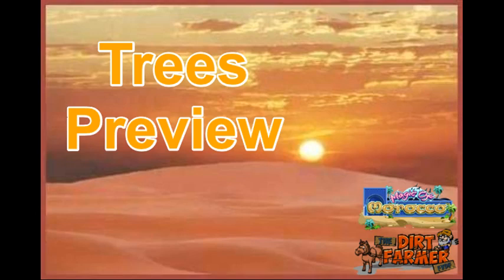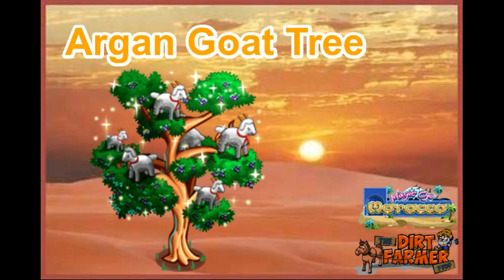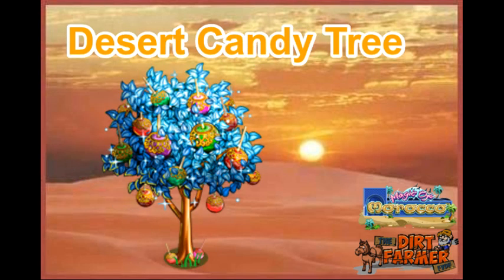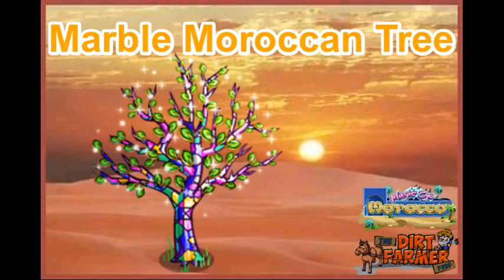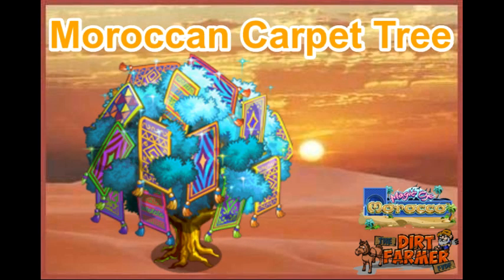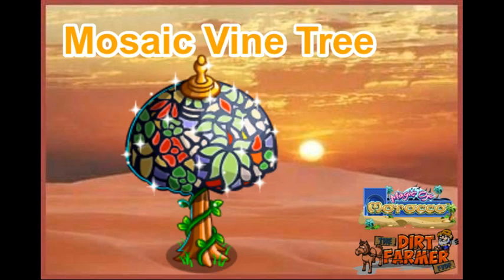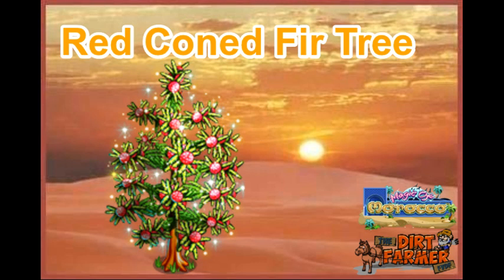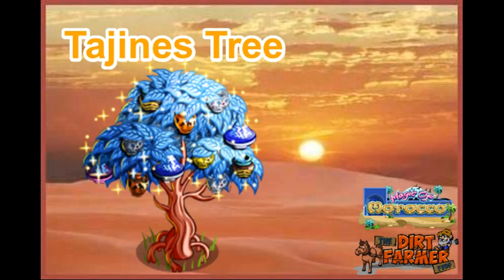Magic of Morocco Farm Preview - Trees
Preview of upcoming farm trees